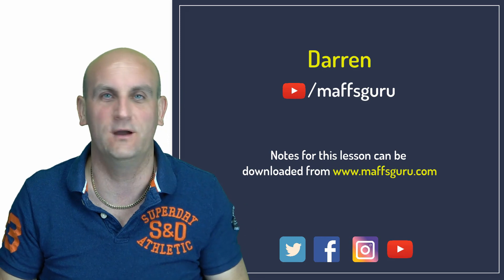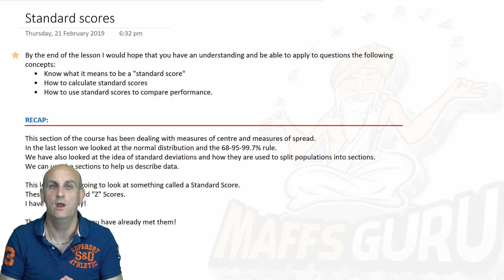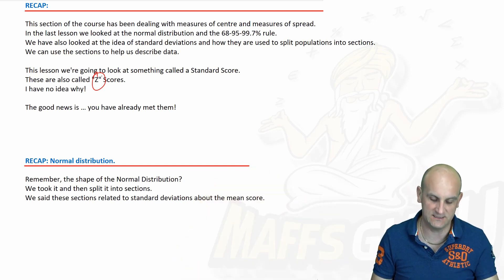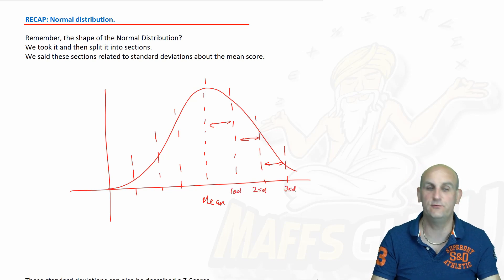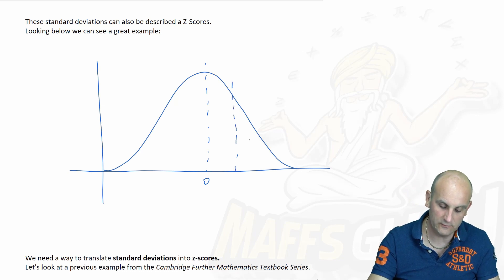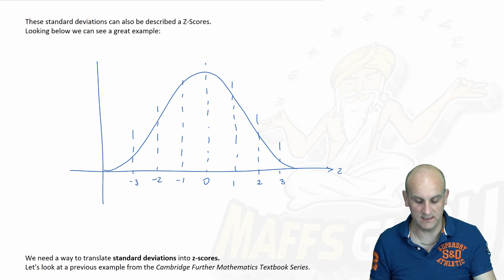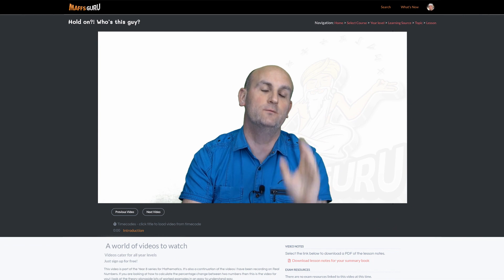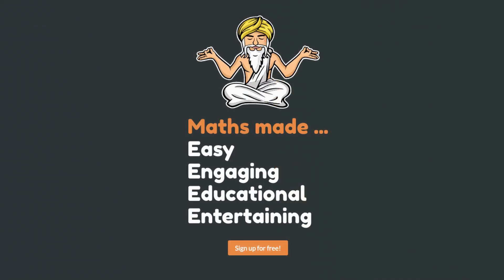Standard scores | Year 12 Further Maths | Preview | MaffsGuru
This video takes a look at what Standard Scores are. It's part of the Further Maths 3 and 4 course as part of the Core Module. Building on the previous videos, I take a look at what it means to be a standard (or Z) score. I relate it to Standard Deviations and look at why we need to have Z-Scores. Comparing different scores from different tests is the answer. A few examples of how to we use it to both calculate Z-Scores and to find scores is I know a Z-Score and we can call this video a success.